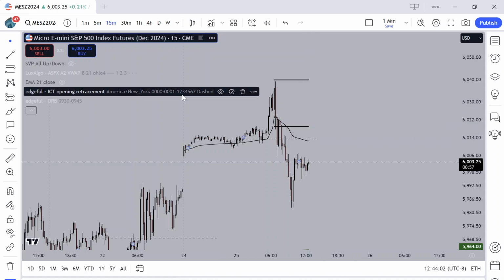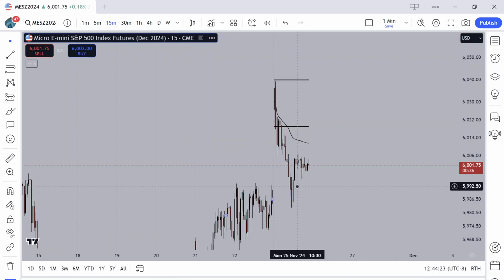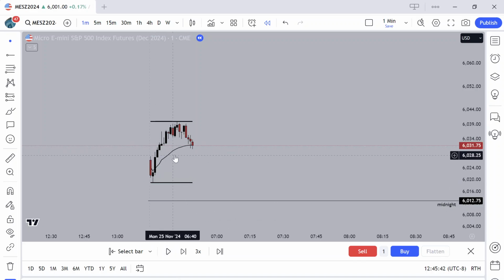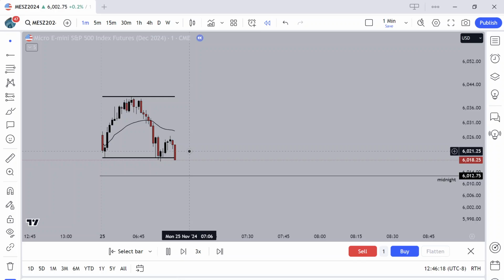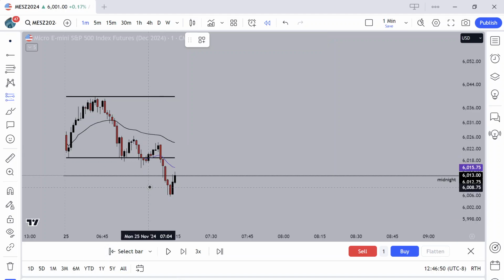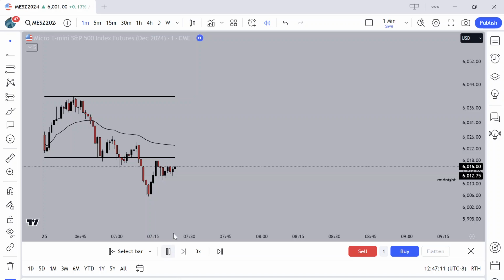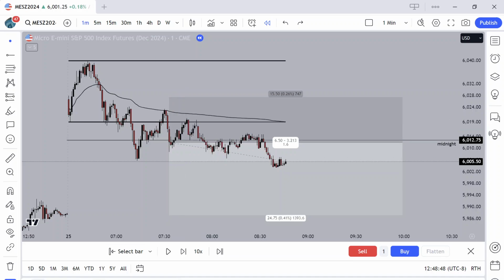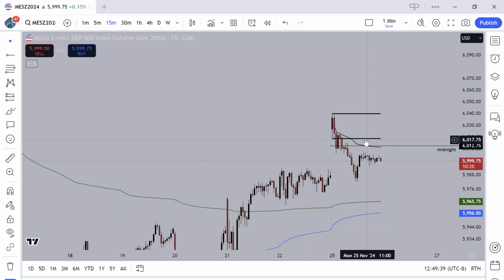Make Money Fast with VWAP at the Stock Market Open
In this comprehensive guide on using VWAP indicator and price action trading, I'll share essential day trading strategies that align with proper trading psychology. We'll explore how risk management principles can protect your capital while trading, and demonstrate practical applications of anchored vwap for more informed decision-making. Whether you're new to trading or looking to enhance your approach, this video offers valuable insights to help strengthen your trading foundation. 🎯📈